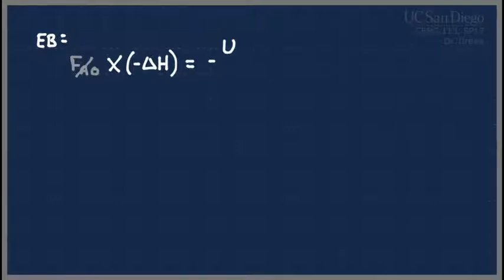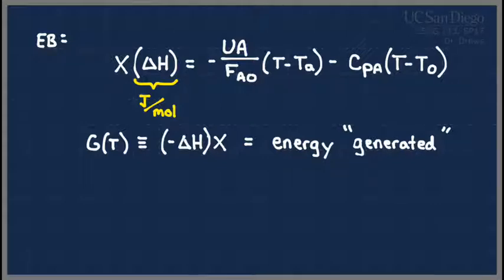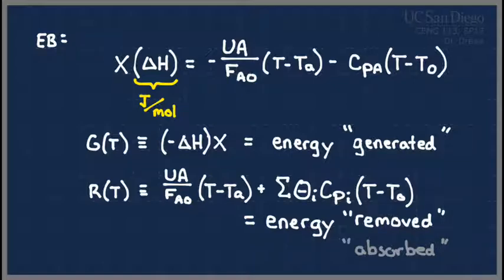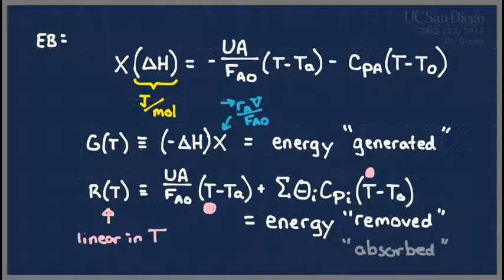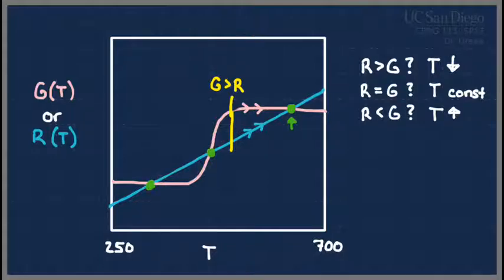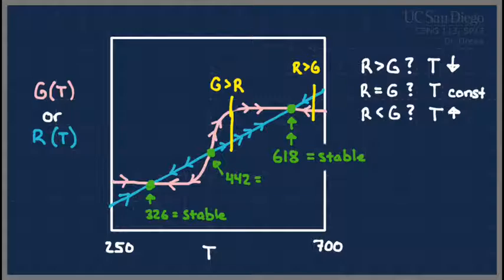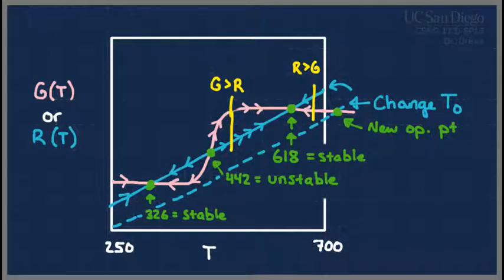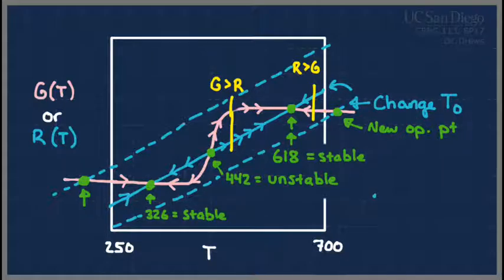UCSD CENG 113 SP18 Lec 26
CSTR example (con't). Multiple steady states; stability.